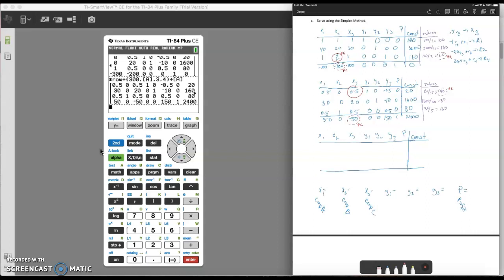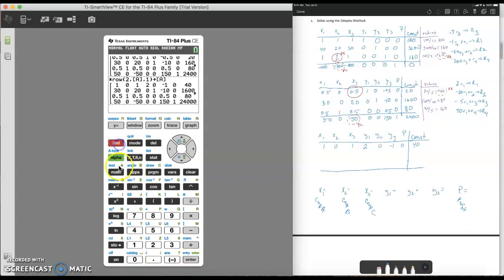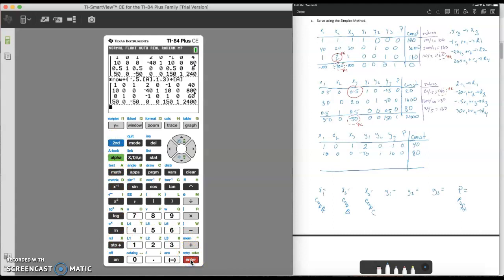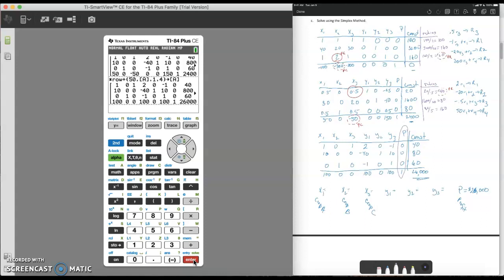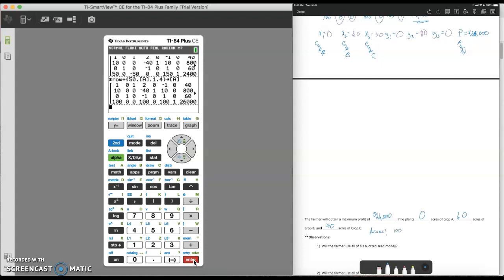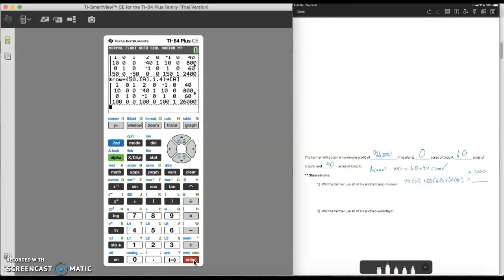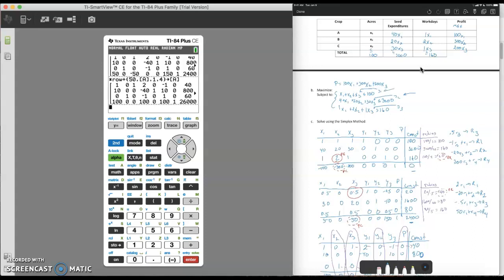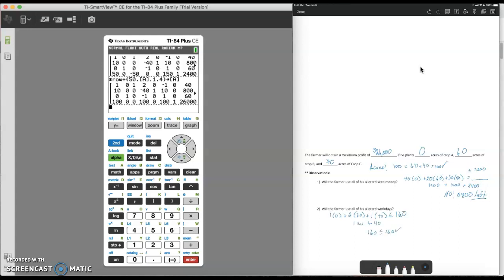Math 111 - The Simplex Method (Part 6)